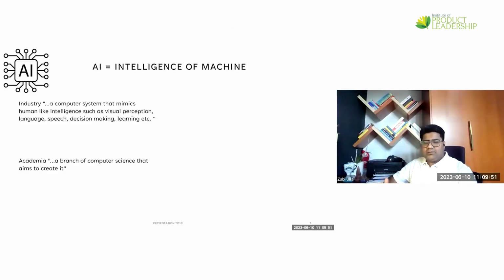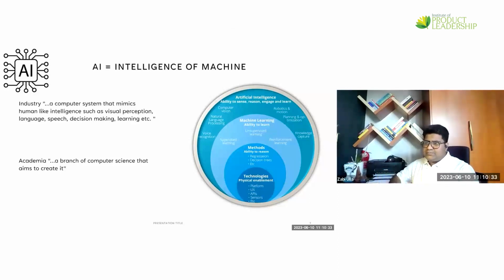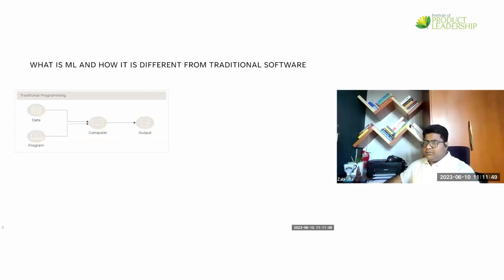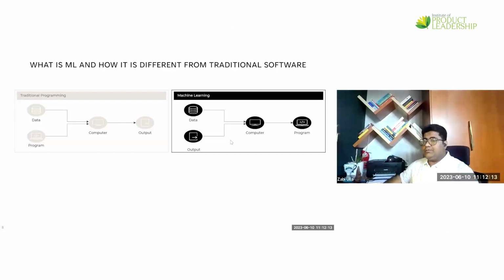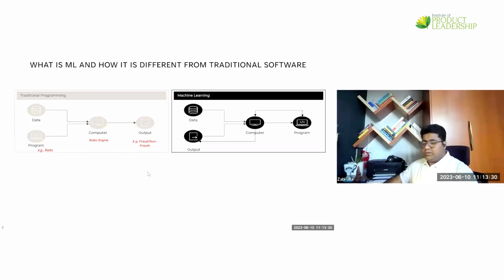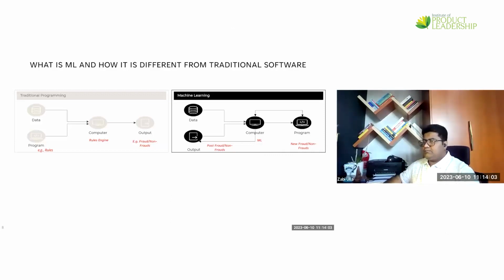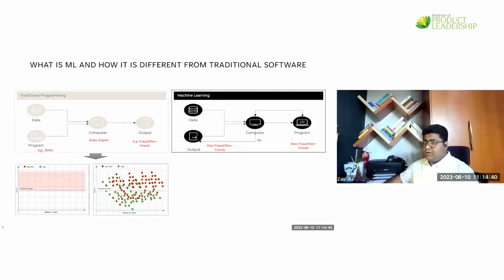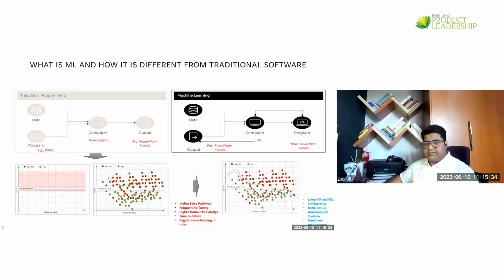How AI and ML are Crushing Traditional Software!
In this video, we dive into the world of Artificial Intelligence (AI) and Machine Learning (ML), exploring what they are and how they differ from traditional software. Discover the key differences between AI, ML and traditional software and also why AI and ML are revolutionizing technology. Learn how these advanced systems are outperforming traditional software solutions, bringing smarter and more efficient innovations to various industries.